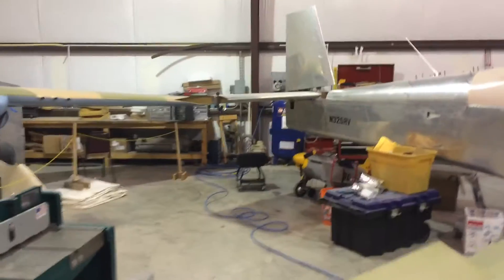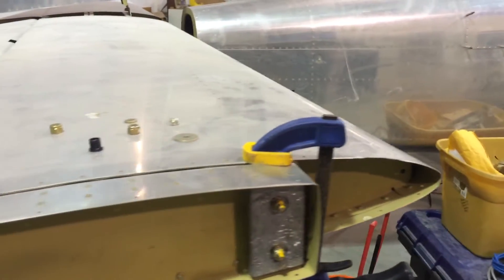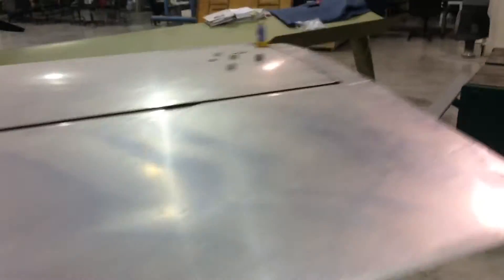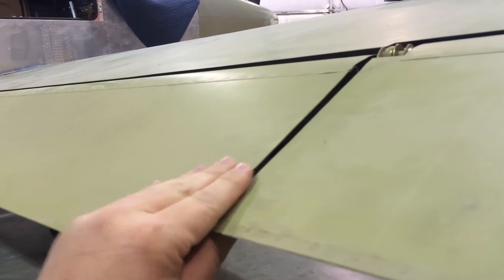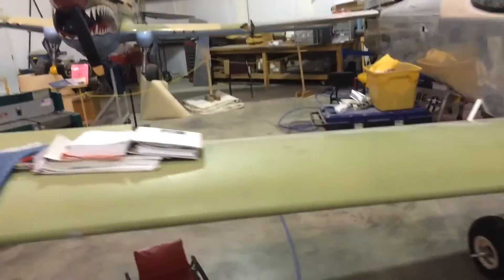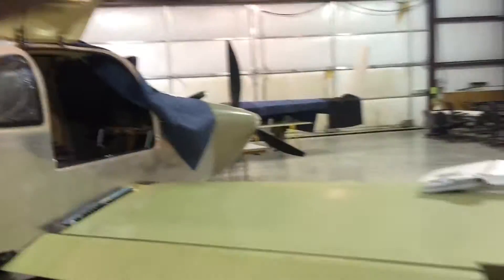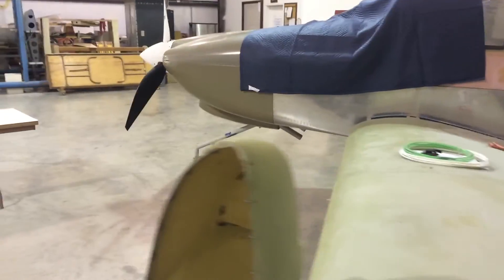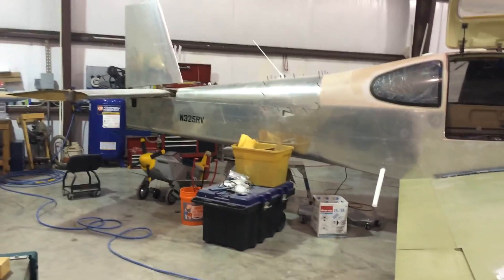RV-10 Rigging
I made this video for a buddy but decided to post it publicly to help other RV-10 builders check the rigging of their control surfaces (minus trim tabs) on their project.